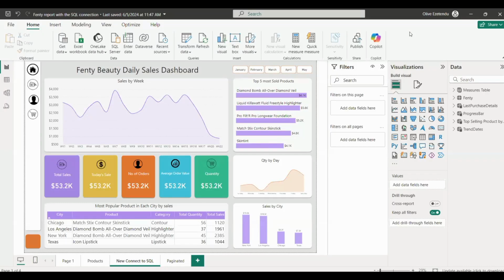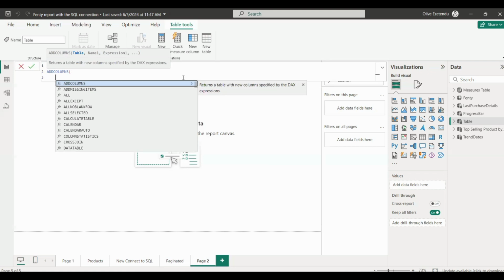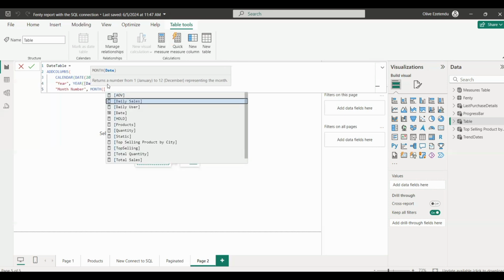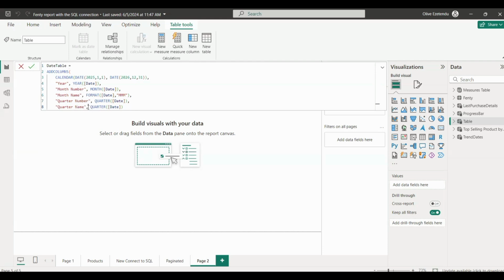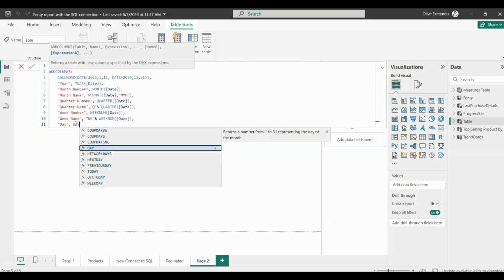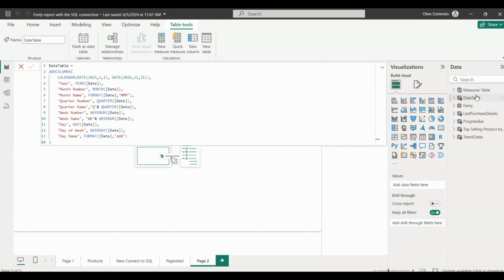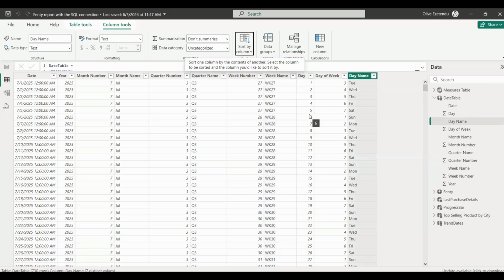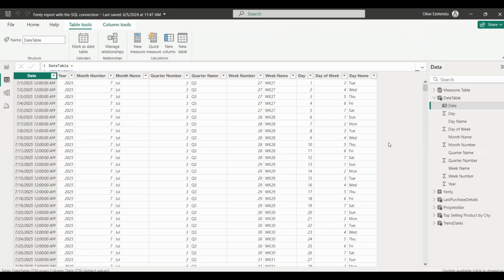Power BI Date Table Made Easy: Step-by-Step DAX Guide for Beginners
Want to master Time Intelligence in PowerBI?
In this beginner-friendly tutorial, i'll show you how to create a dynamic Date Table using DAX- step by step.
Whether you are new to Power BI or looking to improve your reporting, this guide will help you build an automated Date Table for better analysis.